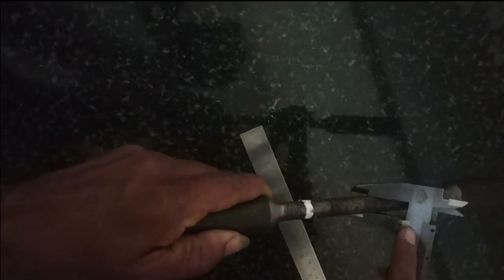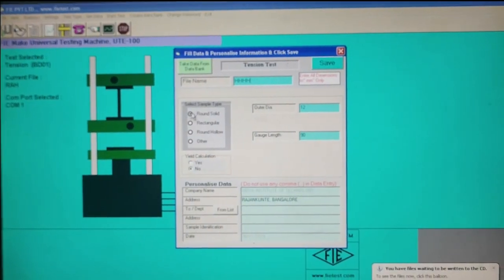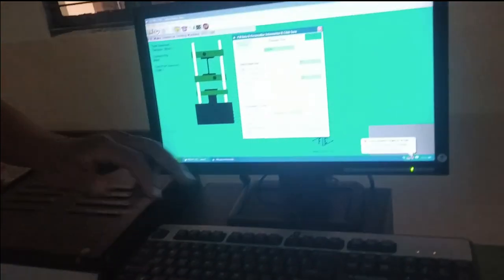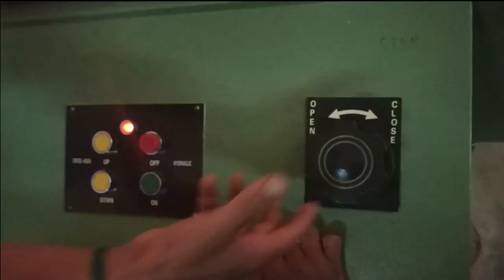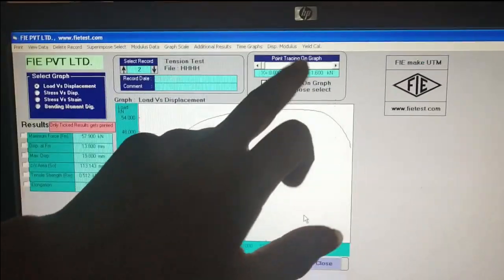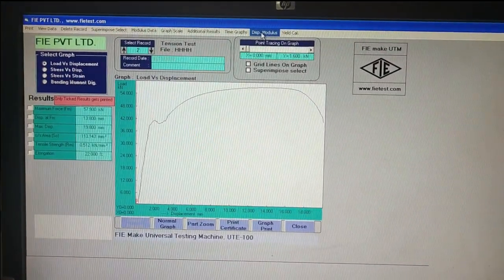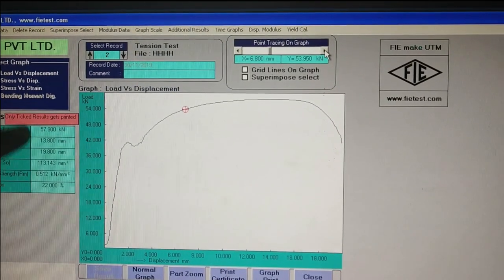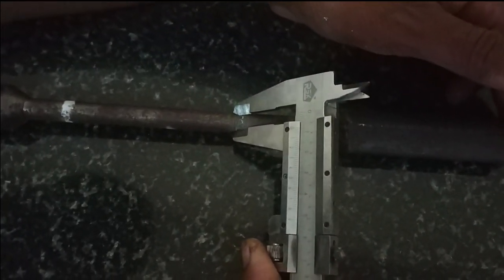Tension test svit,savi mtlab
tension test